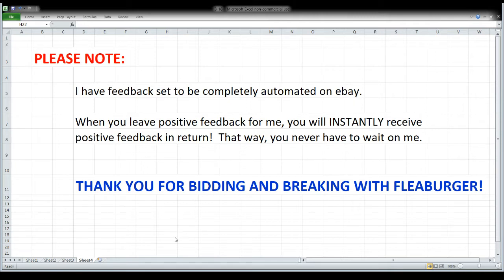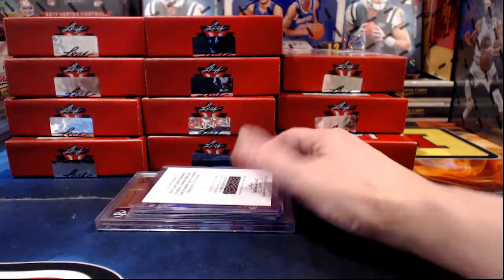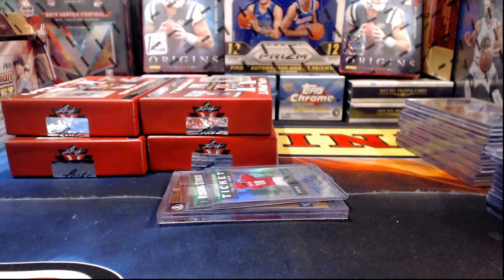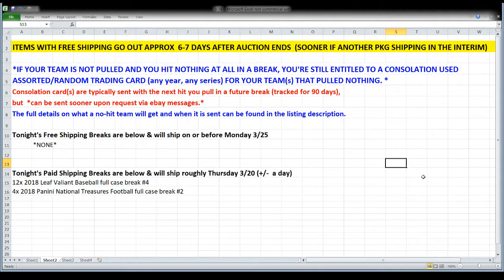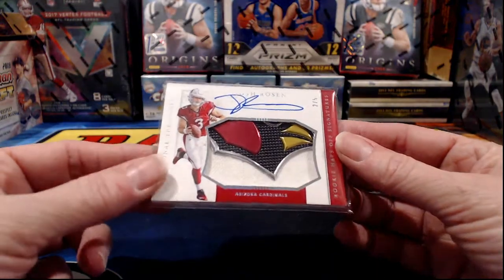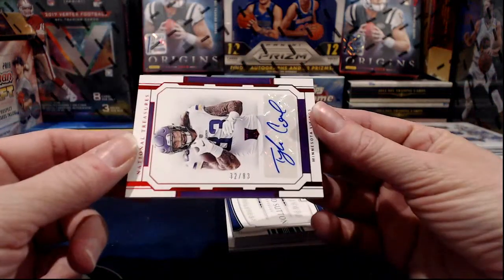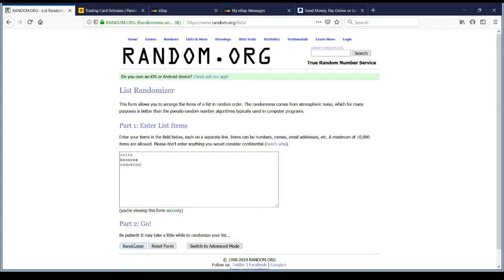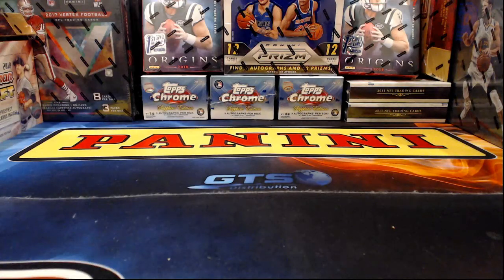ebay 3-18-19 - Baseball & football breaks with multiple 1/1 hits!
ebay auctions that ended 3-18-19 - baseball & football breaks: 12x 2018 leaf valiant baseball full case break #4; 4x 2018 panini national treasures football full case break #2